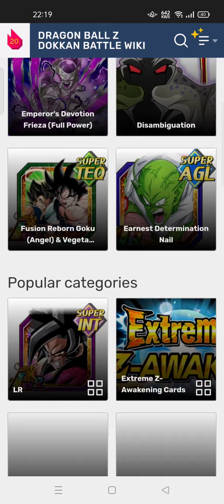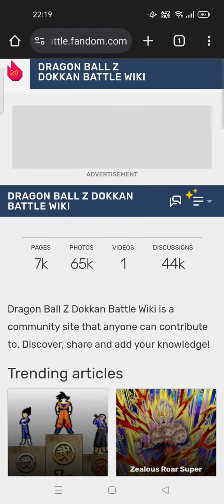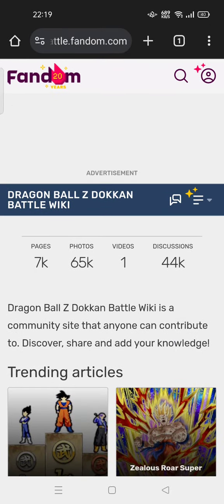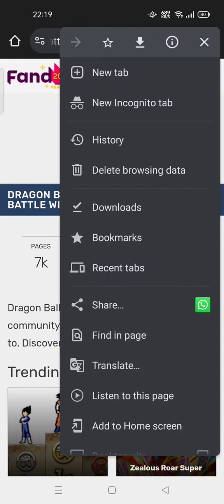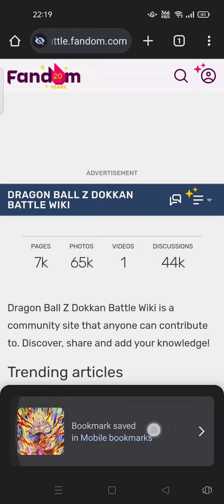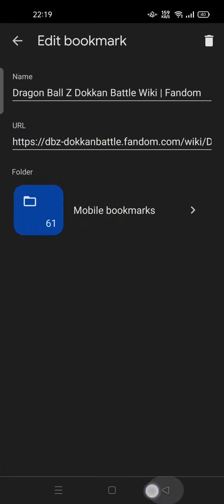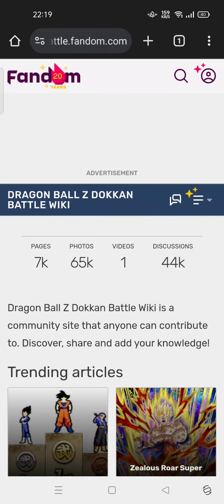😍 LEARN: How to add bookmarks on Chrome Android Mobile | for Dummies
how to add bookmarks on Chrome Android Mobile | for Dummies.